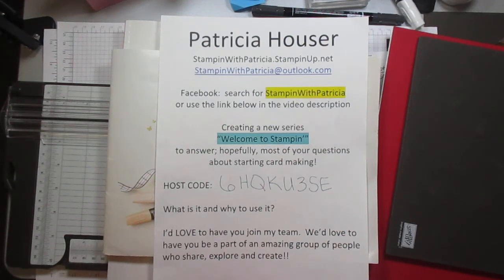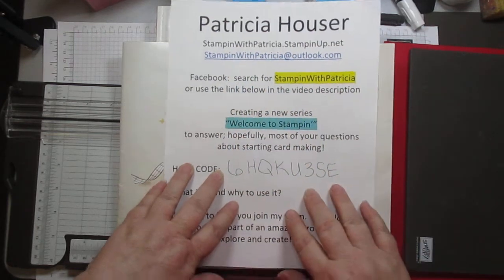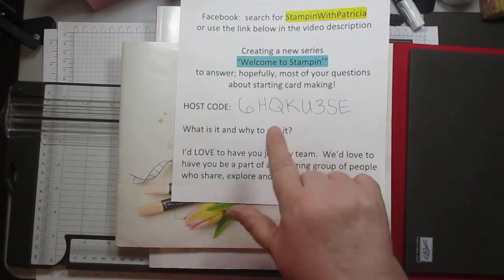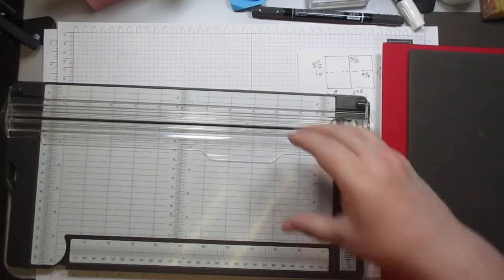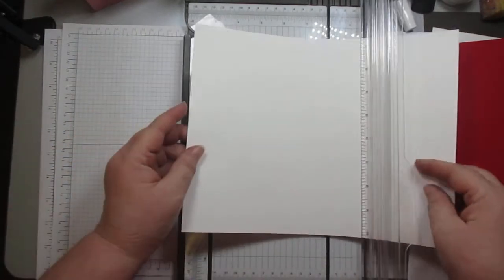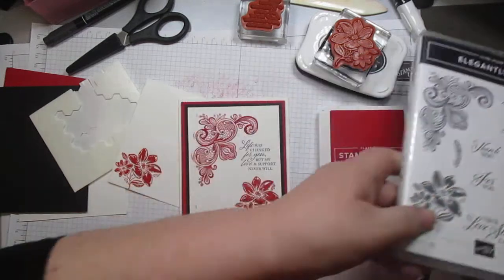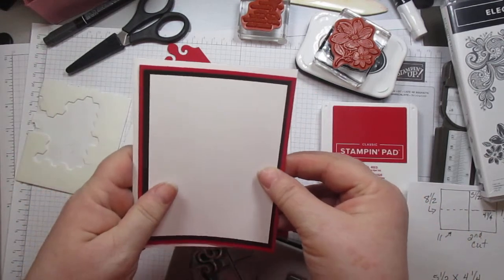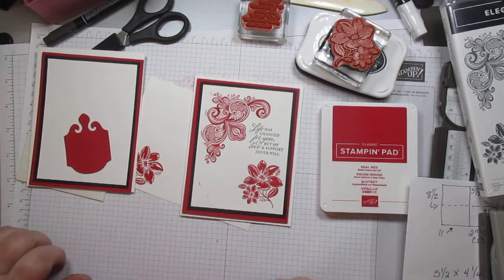Stampin Up Paper Trimmer "Welcome to Stampin" Part 2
"Welcome to Stampin" is my new series on all the beginning things you need to know to get started with paper crafting, card making, and Stampin Up products.

Shop with me at: StampinWithPatricia.StampinUp.net
♥♥♥ Thank you so much for your patronage! Every order placed through my online store helps support my business which allows me to do more videos and I am grateful to serve as your demonstrator.  I'm thrilled to send FREE TUTORIALS for stamps and dies you order.  They will be emailed to you as a token of my sincere appreciation! If you do not have a Stampin Up demonstrator and plan to order through me, please let me know and I'll be more than happy to send you a current catalog. ♥♥♥

Products used:
152392  Paper Trimmer
102300 Bone Folder

159276 BASIC WHITE 8-1/2" X 11" CARDSTOCK
102482 REAL RED 8-1/2" X 11" CARDSTOCK
121045 BASIC BLACK 8-1/2" X 11" CARDSTOCK

132708 TUXEDO BLACK MEMENTO INK PAD
147084 REAL RED CLASSIC STAMPIN' PAD

118486 CLEAR BLOCK C
118485 CLEAR BLOCK D

Don't forget many of the items listed below which are used on almost all cards. Again, thank you so much for your business.  You're greatly appreciated.
Basics (for almost all cards):
159276 BASIC WHITE 8-1/2" X 11" CARDSTOCK

103579 PAPER SNIPS SCISSORS
150673 MINI STAMPIN' CUT & EMBOSS MACHINE and/or
149653 STAMPIN’ CUT & EMBOSS MACHINE
152392 Paper Trimmer

159236 Basic White Medium Envelopes
132708 TUXEDO BLACK MEMENTO INK PAD
104430 STAMPIN’ DIMENSIONALS
102300 Bone Folder

110755 MULTIPURPOSE LIQUID GLUE
127853 SILICONE CRAFT SHEET
133773 SPONGE DAUBERS
146276 STAMPARATUS
147042 SIMPLY SHAMMY
103683 MINI GLUE DOTS Blocks:
118487 CLEAR BLOCK A
117147 CLEAR BLOCK B
118486 CLEAR BLOCK C
118485 CLEAR BLOCK D
118484 CLEAR BLOCK E
118483 CLEAR BLOCK F
118489 CLEAR BLOCK G
118490 CLEAR BLOCK H
118488 CLEAR BLOCK I
147042 SIMPLY SHAMMY
126185 STAMPIN' SPRITZER
129053 HEAT TOOL
or search for "StampinWithPatricia" on Facebook (no spaces)